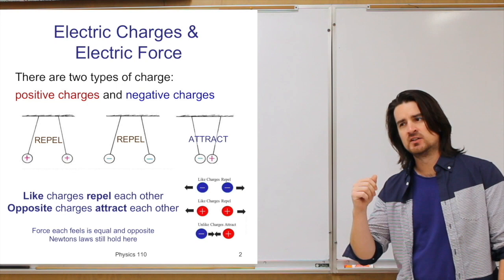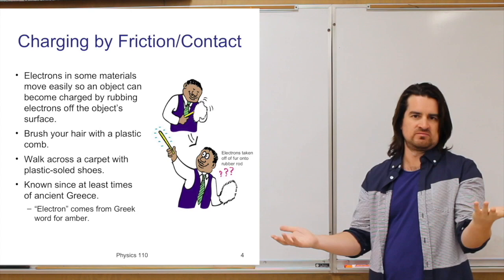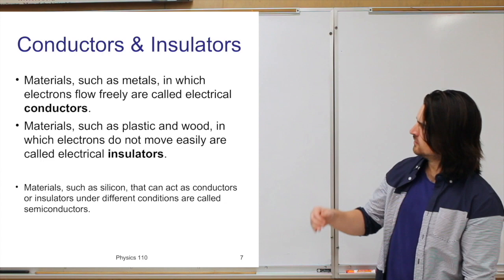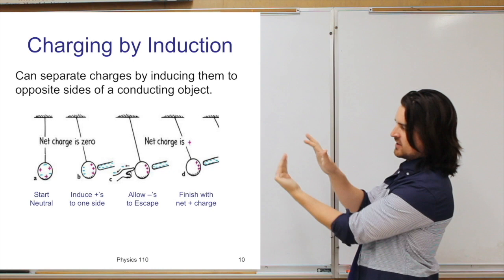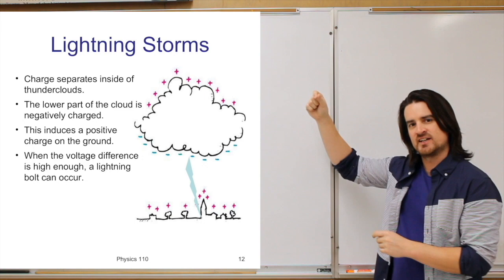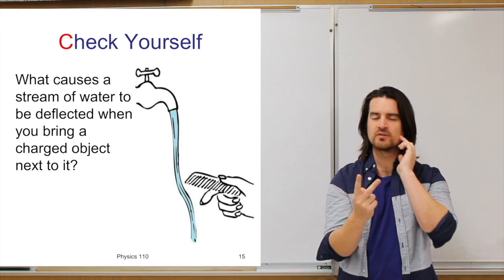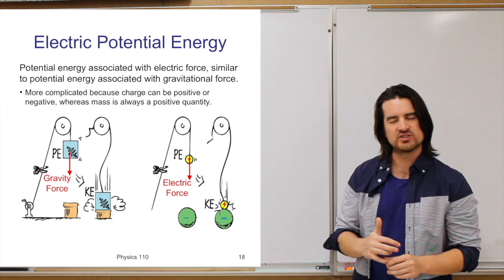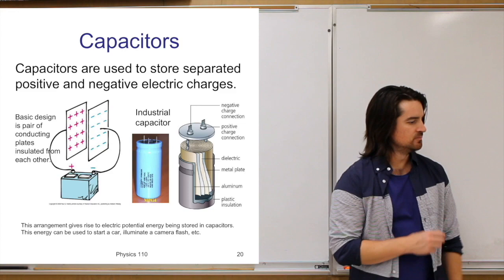Electrostatics - Descriptive Physics Lecture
This is a Descriptive Physics (Physics 110) lecture about Electrostatics